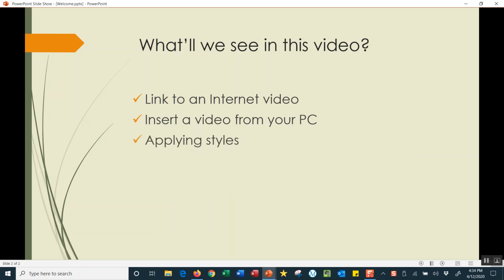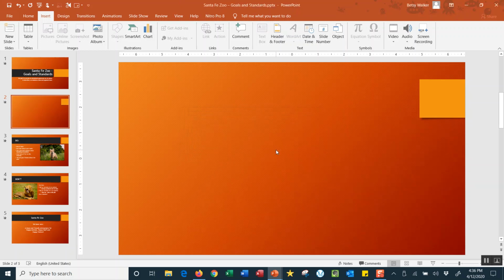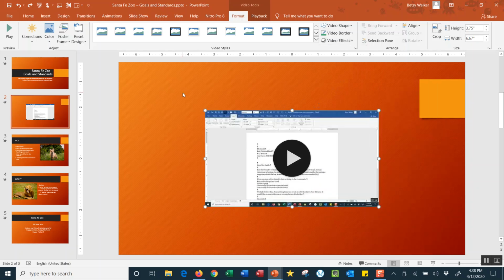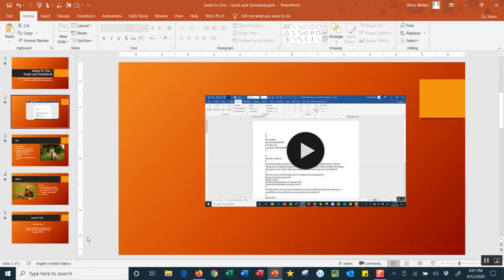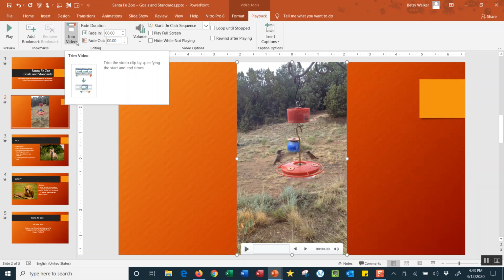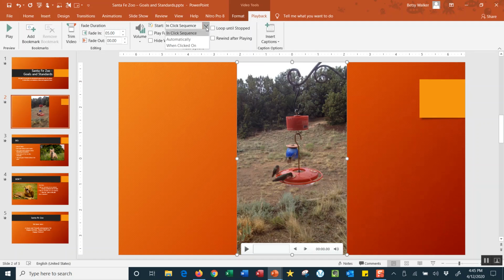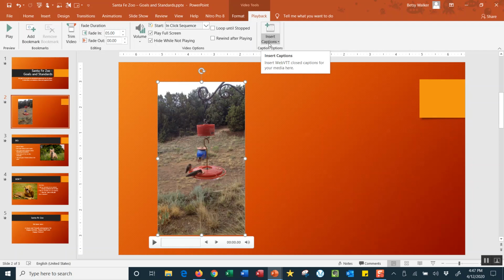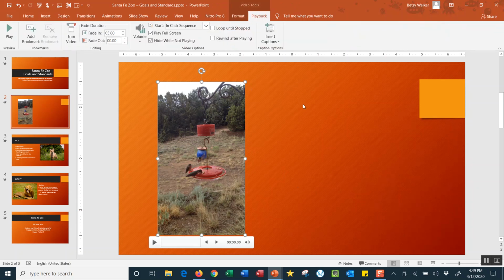PPT videos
Watch this video tutorial to learn about inserting videos to your slide show, either from an online web address or from a file that you already have saved to your computer.